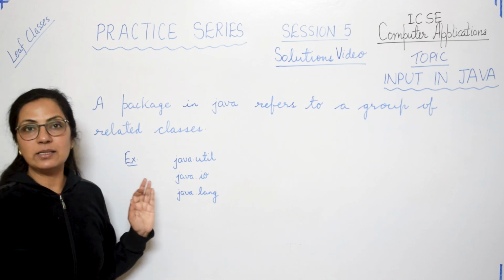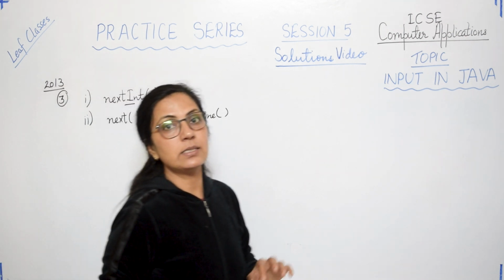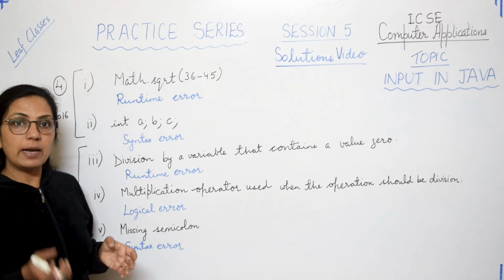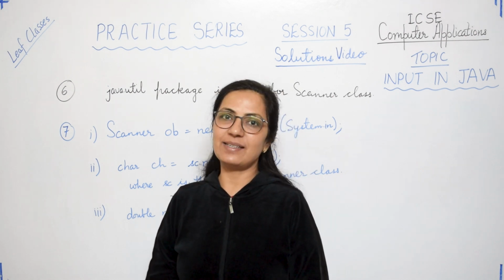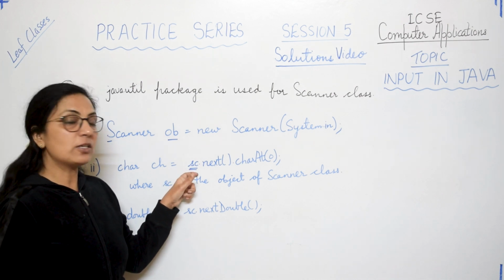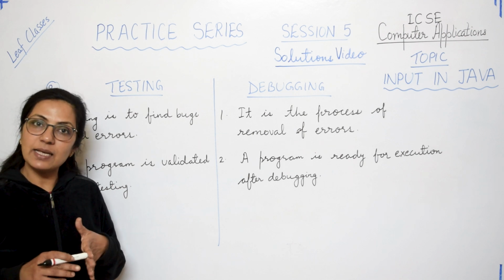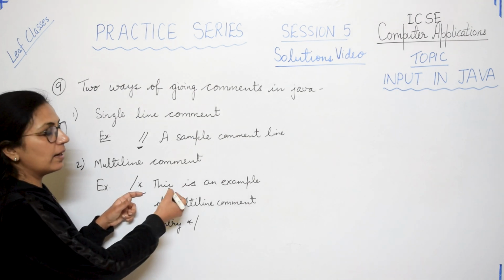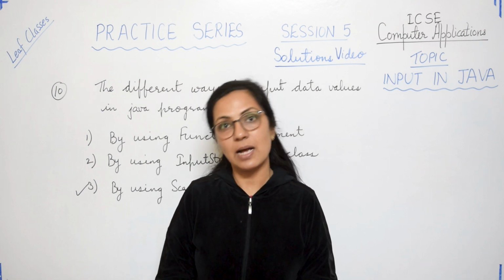PRACTICE SERIES | SECTION A | INPUT IN JAVA | SOLUTIONS | SESSION 5 | ICSE 9 & 10 | Anjali Ma'am